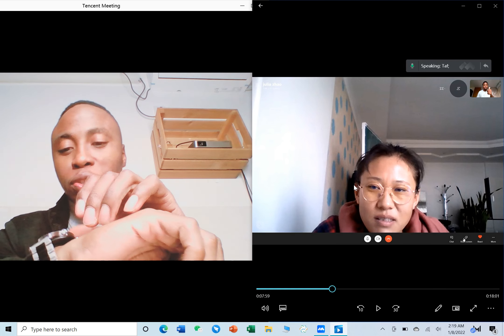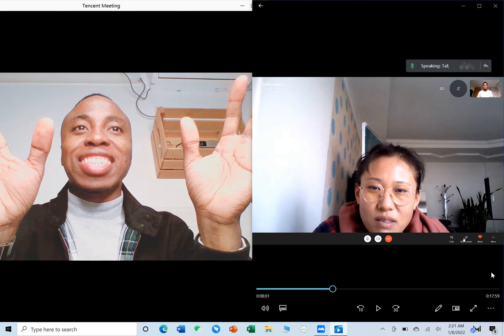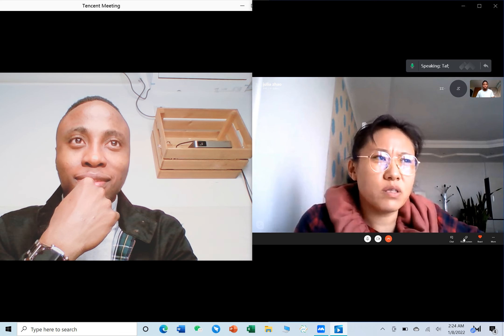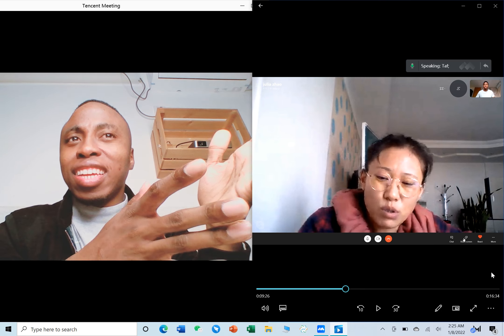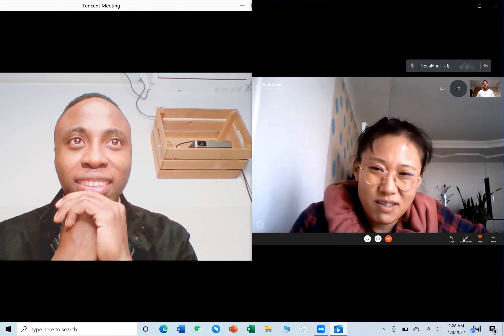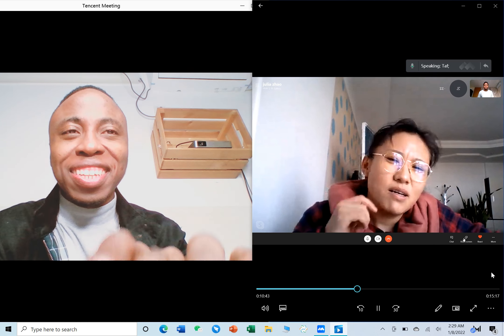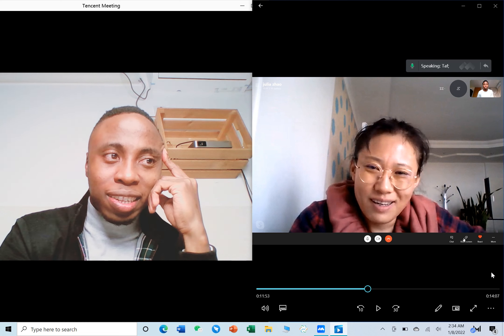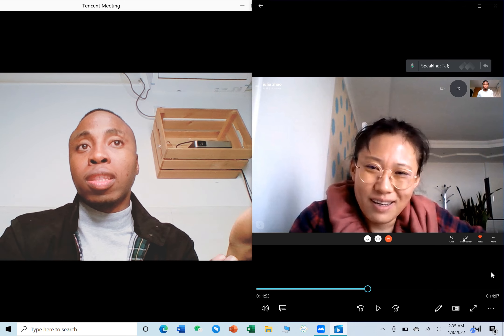Pretending I Can't Speak Chinese Prank Gone Wrong